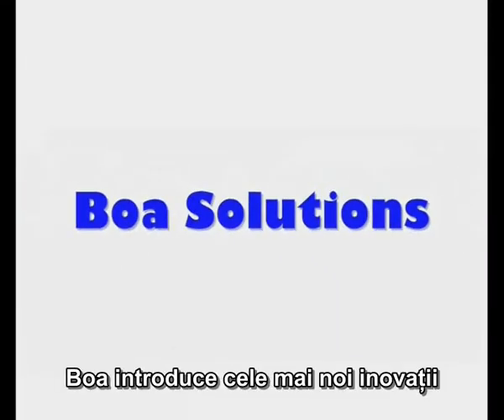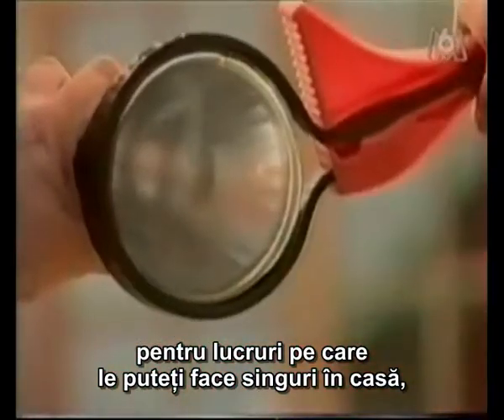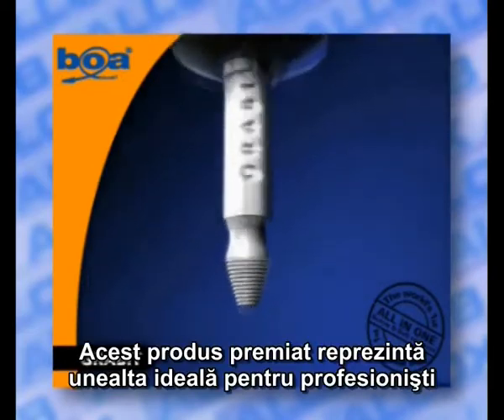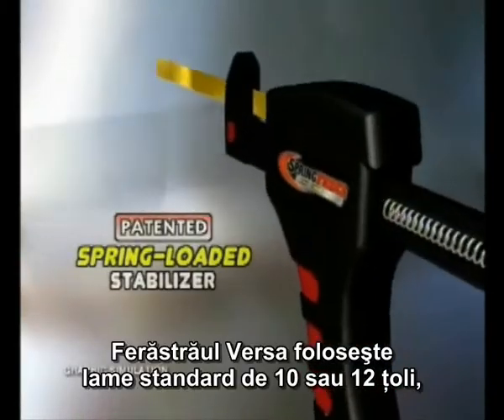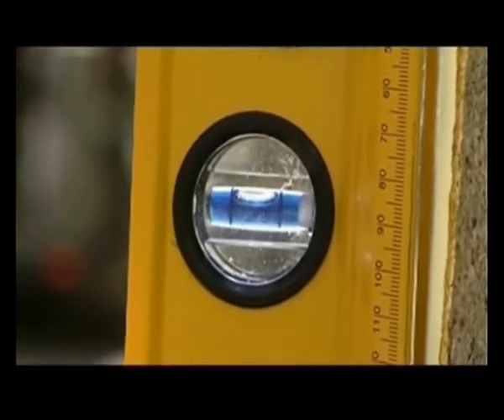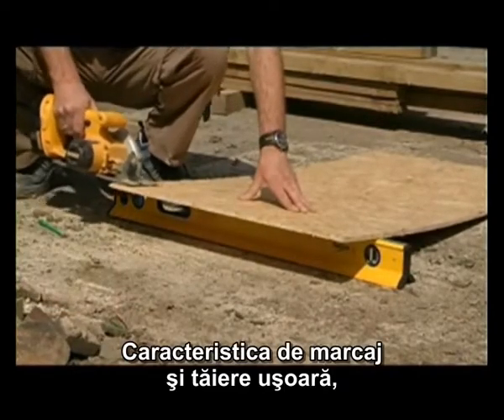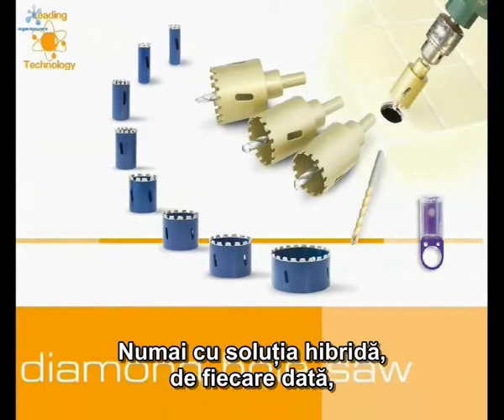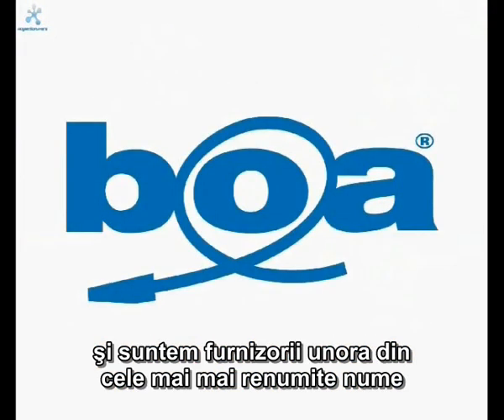10 5 1 Boa film prezentareRo